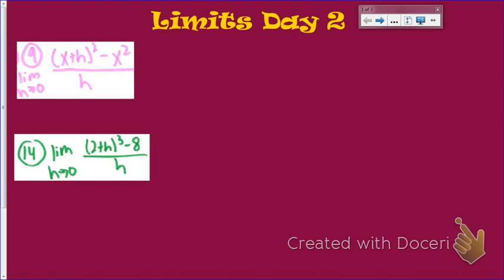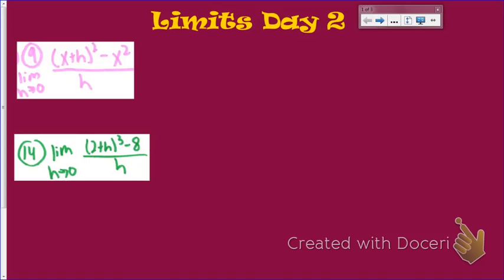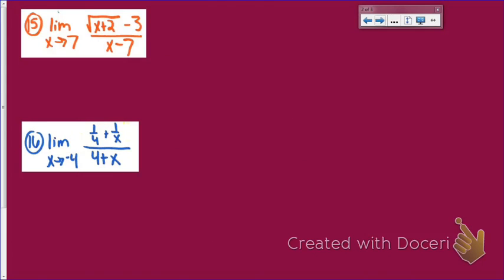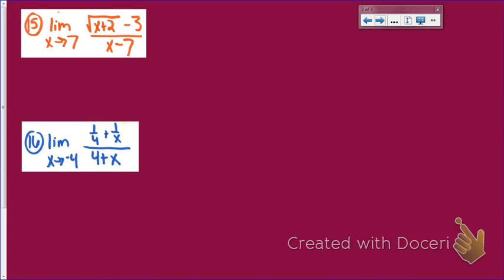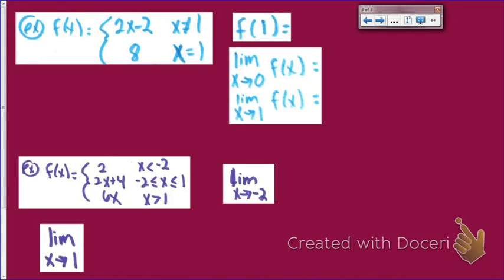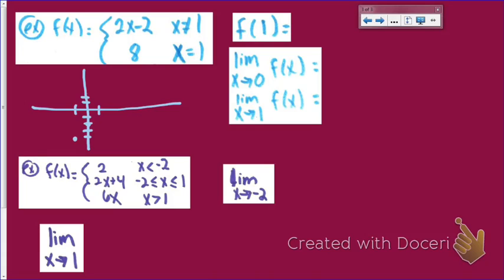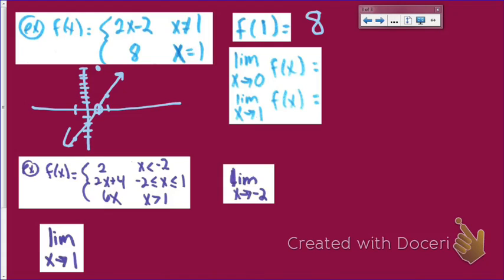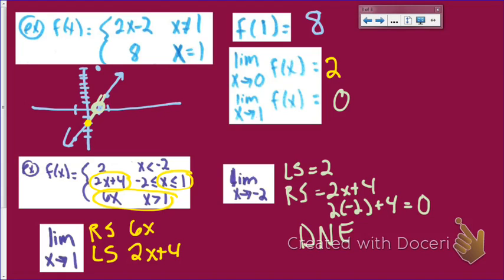12.2 More Limits